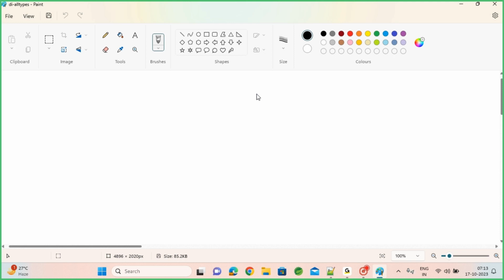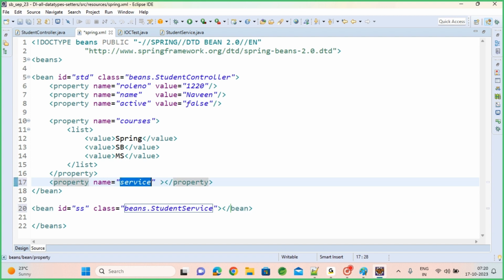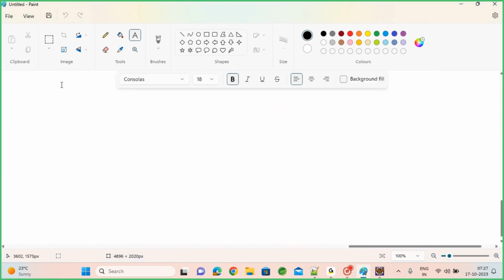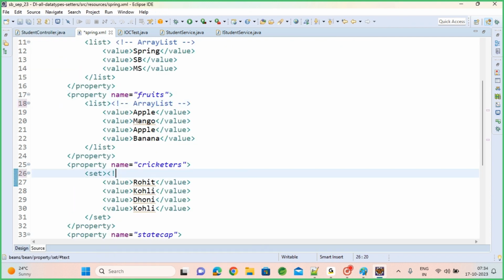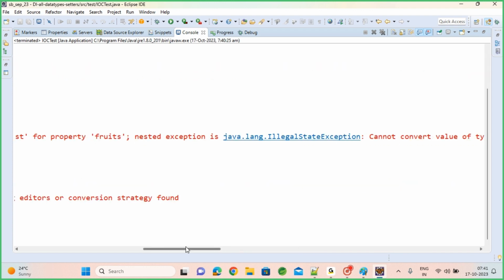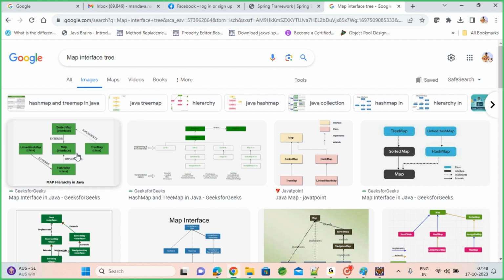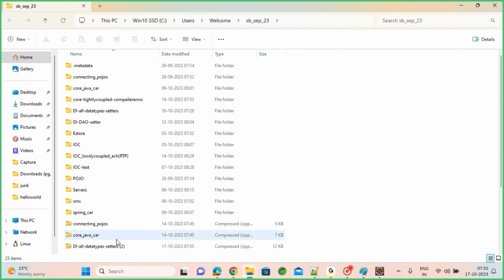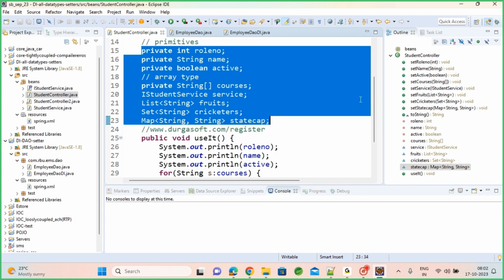Spring Boot & Microservices Session 13